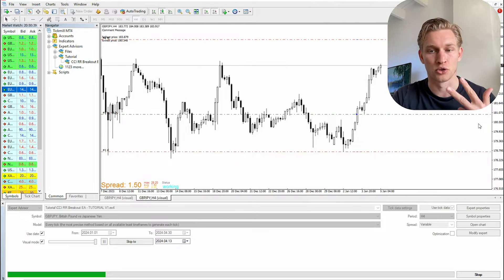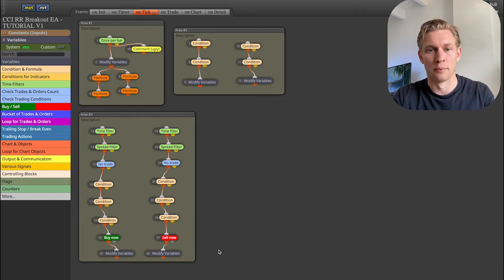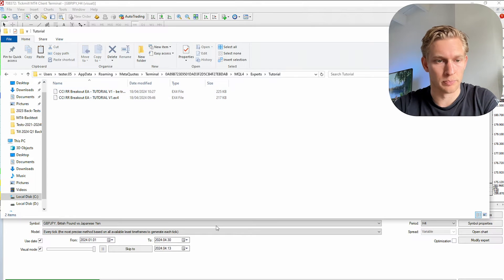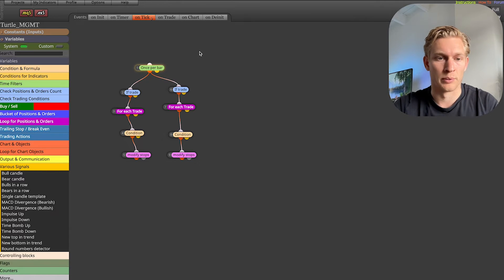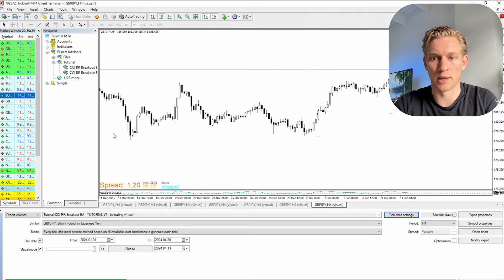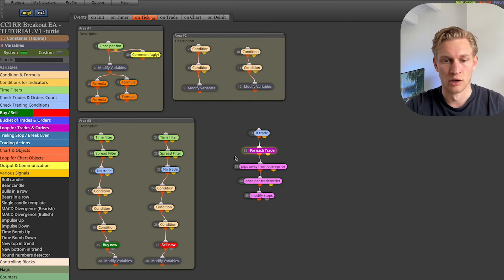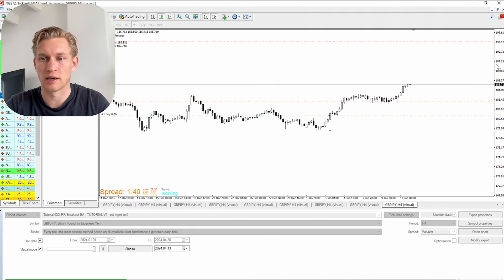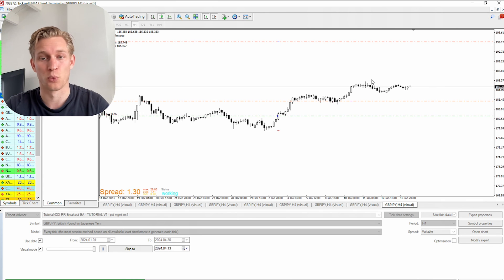How To Add Trade Management In FXDreema | Full Tutorial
Run your trading bots the right way — fast, stable, and without relying on your own laptop. The Profectus Server, built together with ForexVPS, gives you a fully pre-configured MT5 environment with:

• MT5 already installed
• Ready-downloaded Profectus trading bots
• Preloaded backtest data
• 24/7 uptime for live trading
• Instant access to the Profectus Builder

This video walks you through the full setup step by step — from logging in to visual testing and running bots live.

00:00 Intro
00:33 Forex Trading Server Setup

If you want the fastest and most reliable way to trade algorithmically, this is the recommended setup.

Discover how to transform from a beginner to a master in creating powerful management strategies for your expert advisors in FXDreema. Whether you're just starting out or looking to enhance your trading skills, this step-by-step tutorial is your gateway to profitable automated trading.

🕒 Timestamps:
00:00 - Introduction: The Strategy
01:15 - Management Style 1: Protect fast
05:23 - Management Style 2: Aggressive approach
09:38 - Management Style 3: Big winners
14:09 - Next Steps: Learn more

✨ What You'll Learn:
My top 3 favorite management styles for your trading startegies. How to integrate sophisticated management strategies into your trading bots.

🌟 Join me in this video to unlock the full potential of your trading strategies with FXDreema. Automated trading is the future—let's make it profitable together!